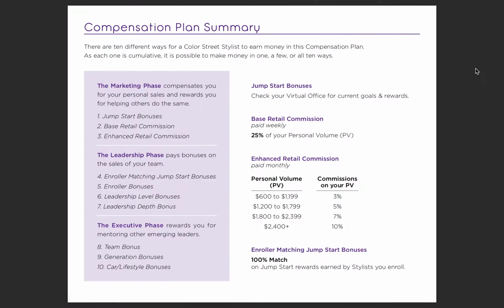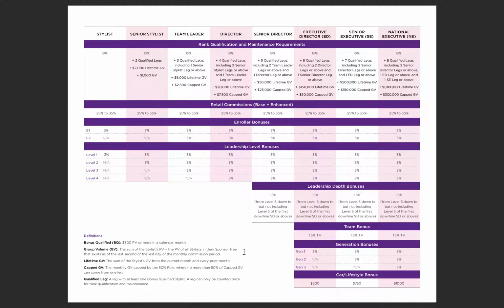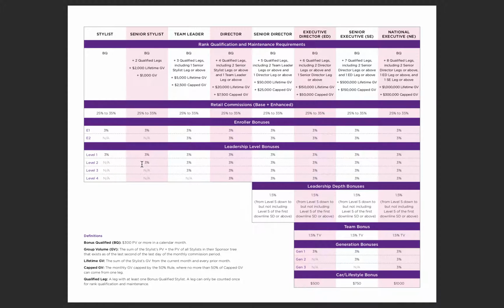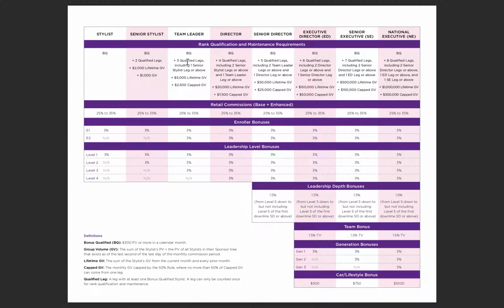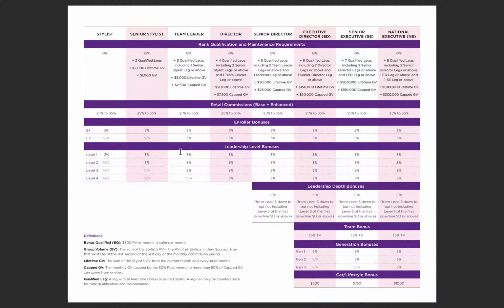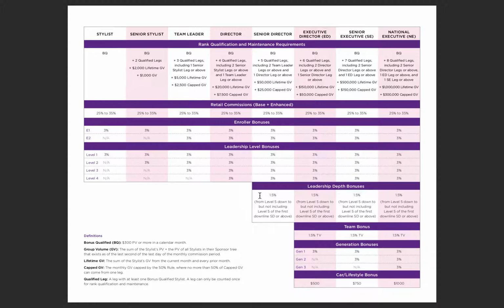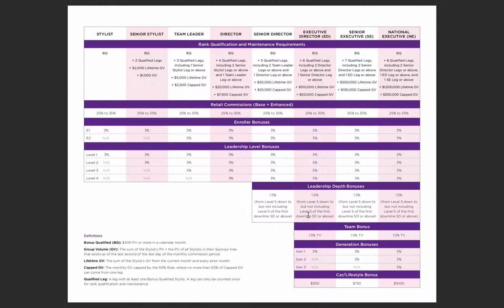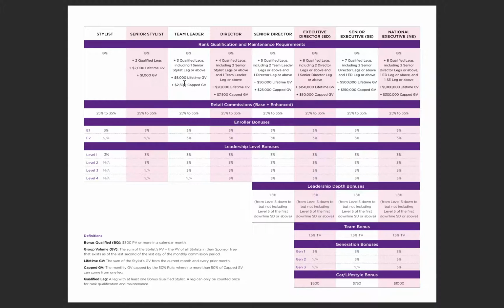Color Street Compensation Plan Explained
Here's an overview of the Color Street Compensation Plan!